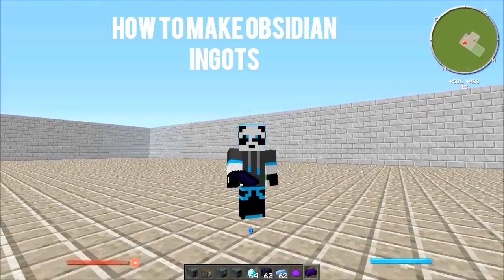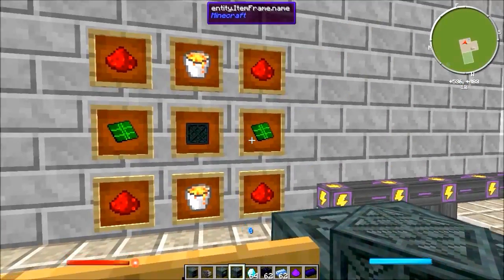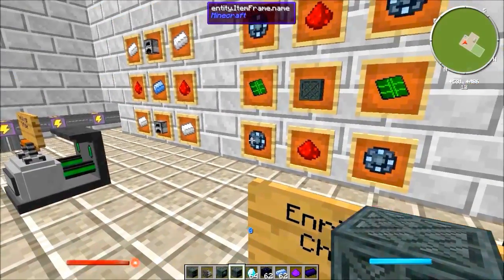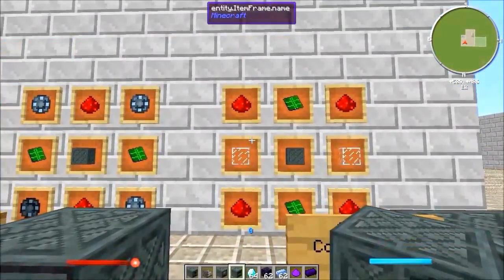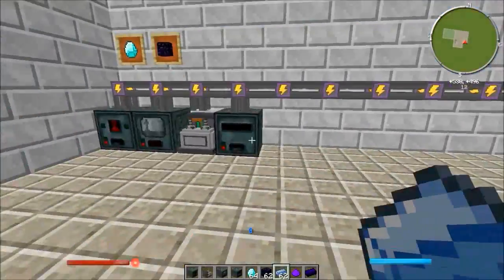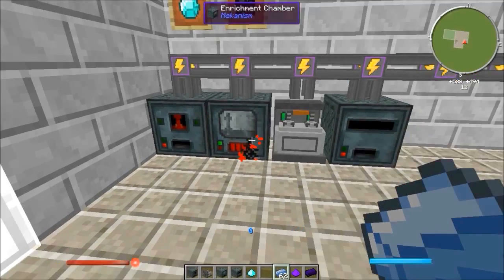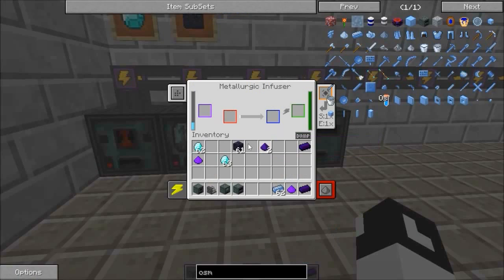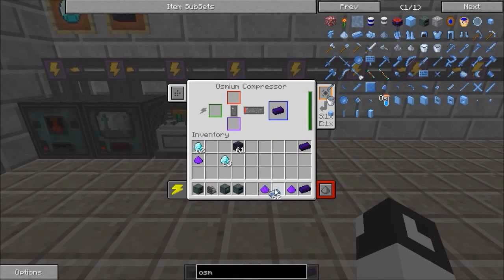Minecraft-Mekanism Mod: How to make Obsidian ingots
In this mod tutorial i will be showing you how you get obsidian ingots which is part of the Mekanism mod. You can make amazing weapons and armor using these ingots.

If you have any other ideas on future videos please leave a command and I will try my best.